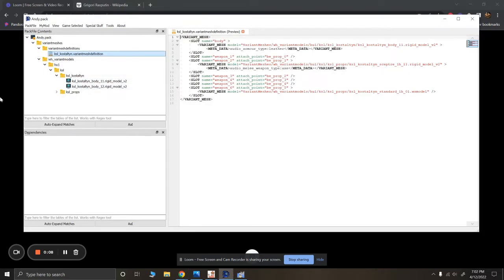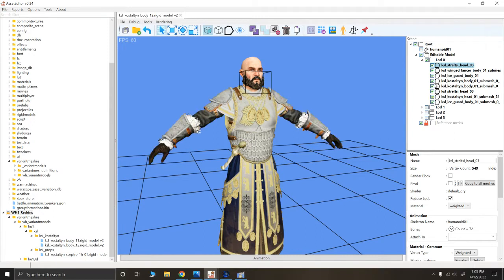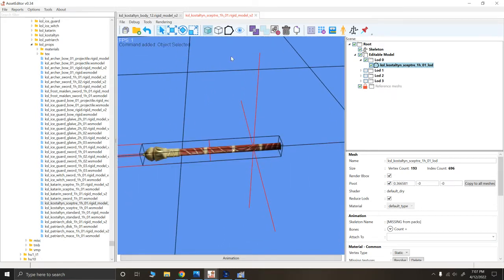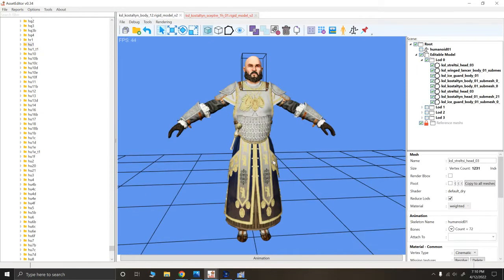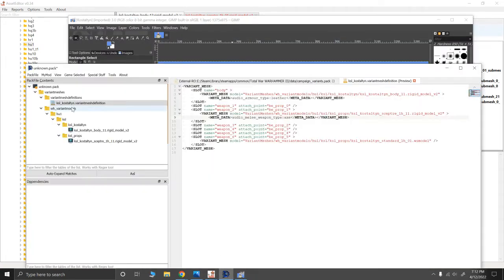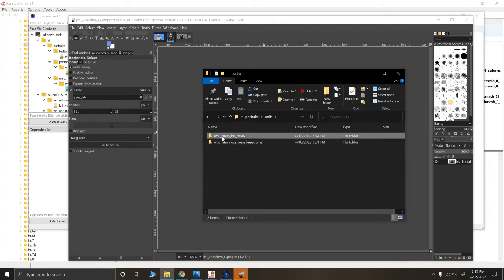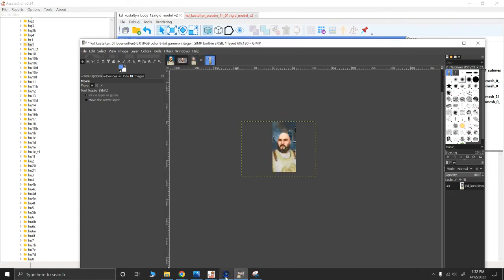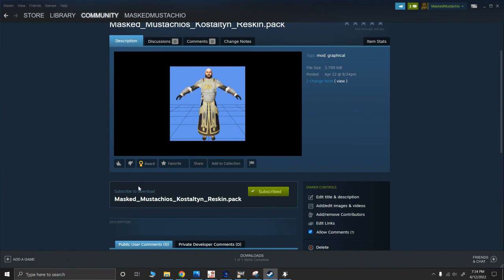How to Make A Mod for Warhammer 3: Kostaltyn Reskin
Here is a video of my complete process of making my Kostaltyn Reskin mod for Warhammer 3. Hope it helps people wanting to get into making mods.